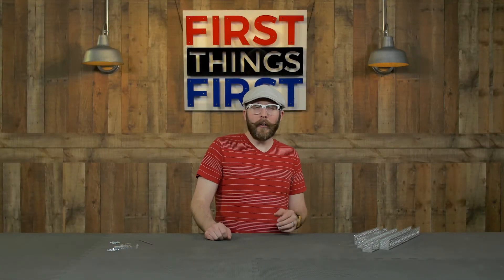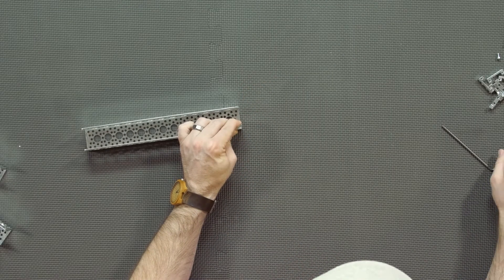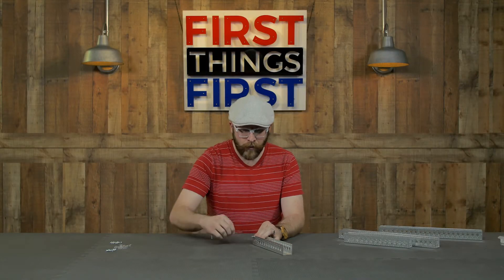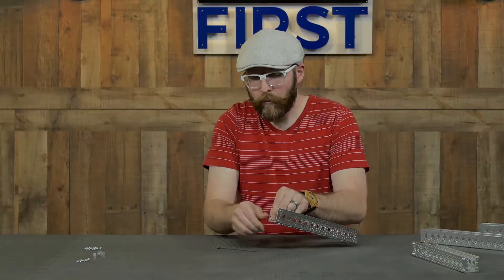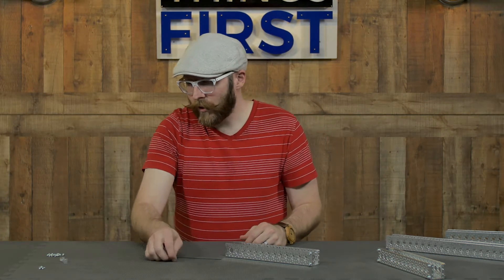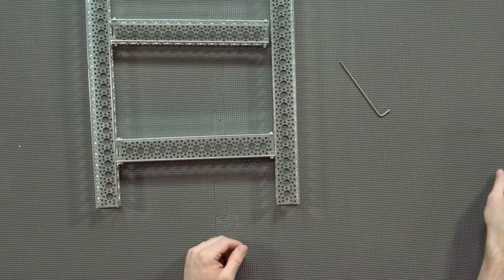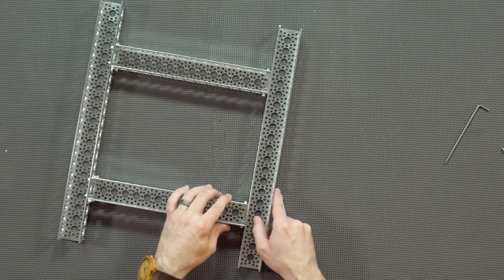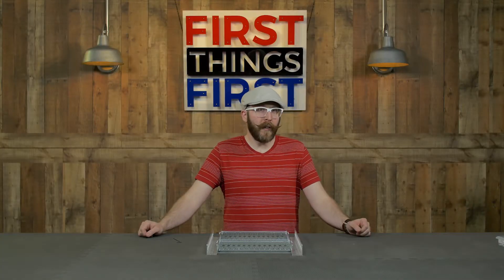FIRST Things First - Frame Build 2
In this FIRST Things First video series we'll be walking rookie FIRST Tech Challenge (FTC) teams through building your first robot.

The parts used in this frame build came from the FTC Master Kit for the 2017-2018 FTC season.  All parts used in the video should be available individually or in bundles and kits

If you are looking for a kit for FTC competition visit the below link.

In this episode we show you one way to build a frame for your robot utilizing Actobotics Channel and Dual Side Mounts.